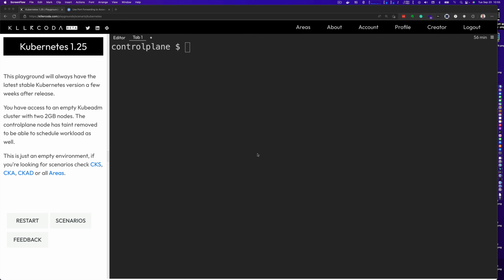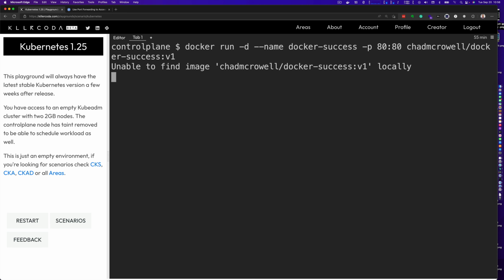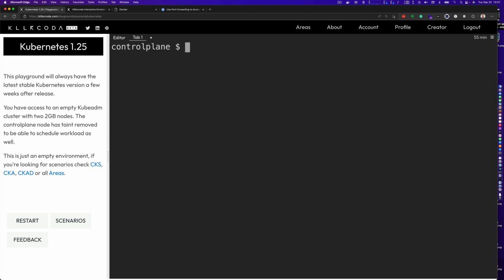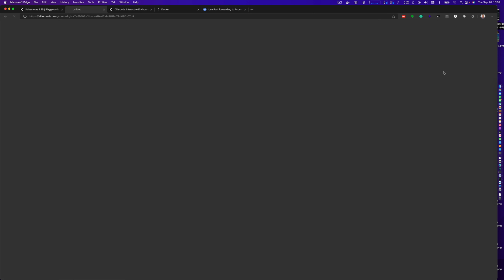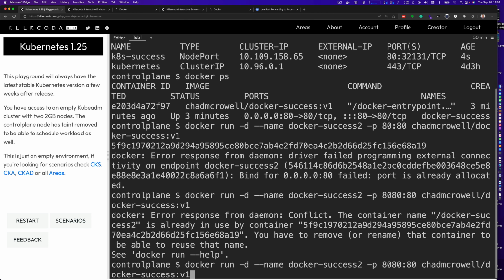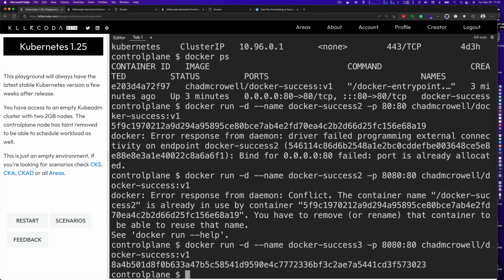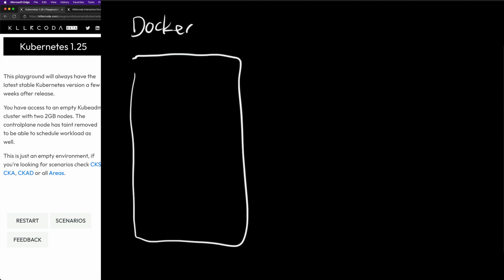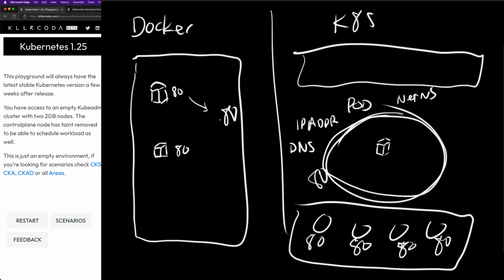Containers in Docker vs.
See the differences between containers running in Docker vs. kubernetes and see what problem Kubernetes solves therein